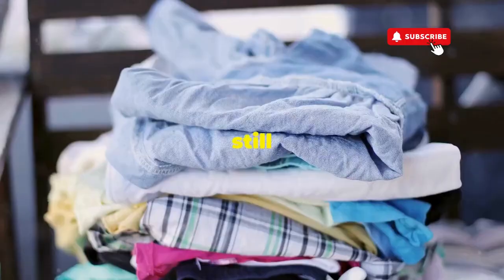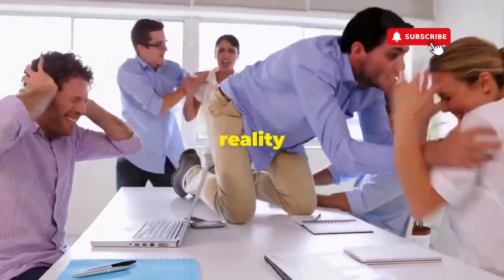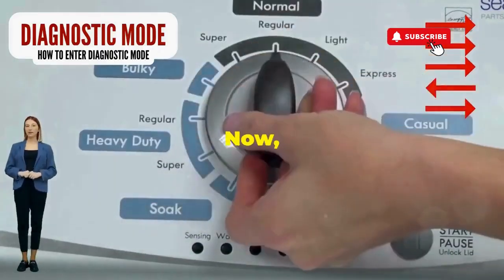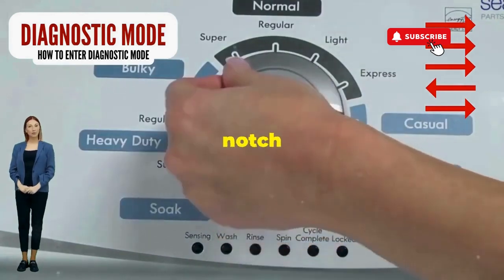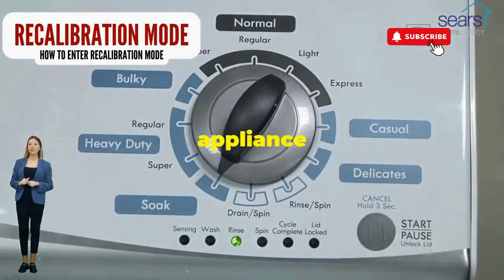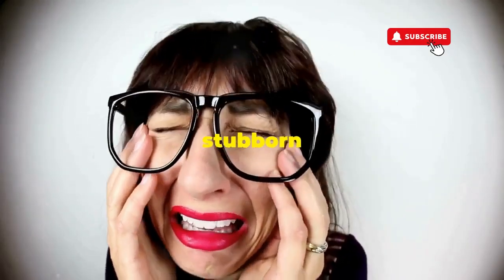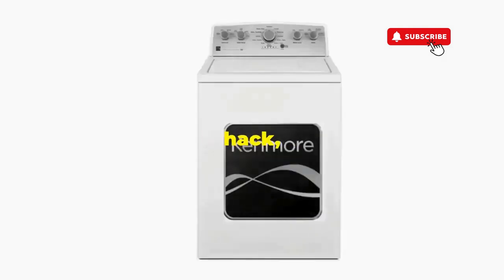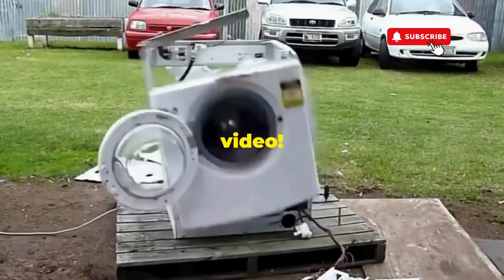whirlpool washer off balance